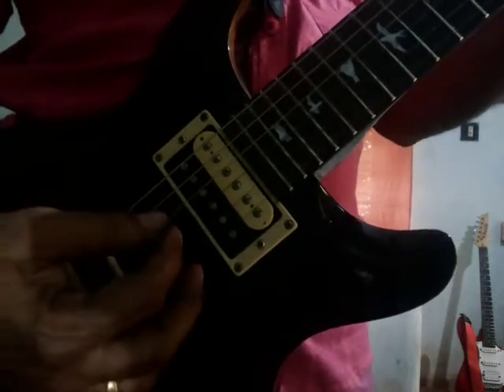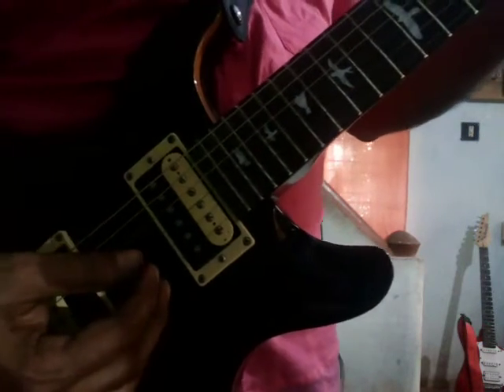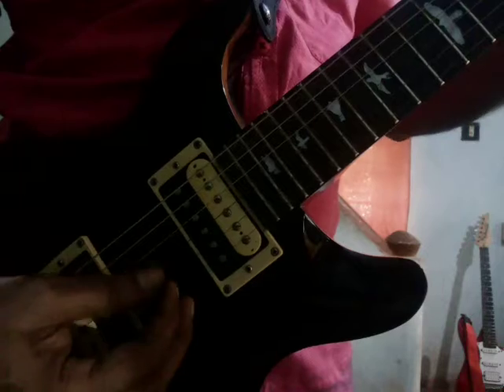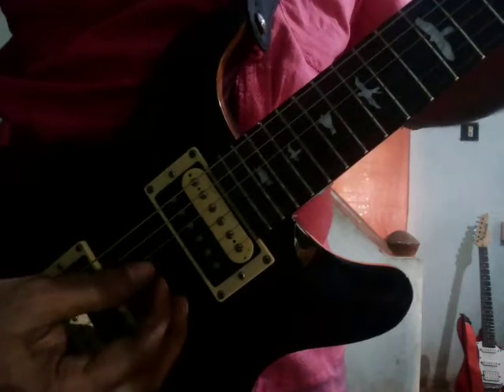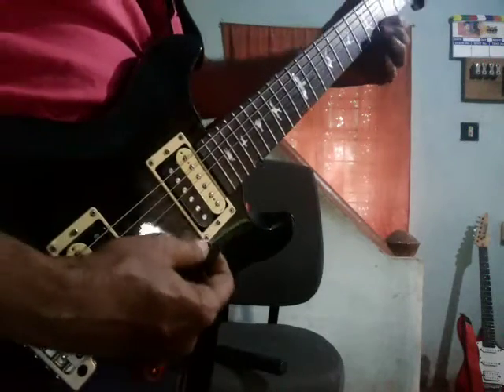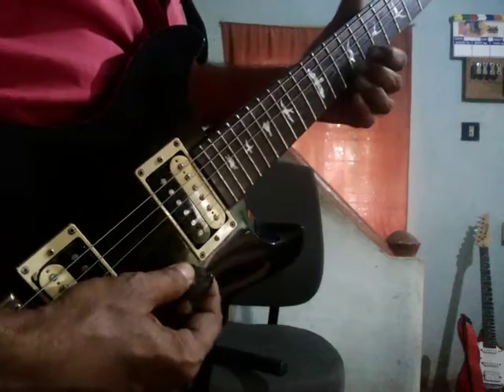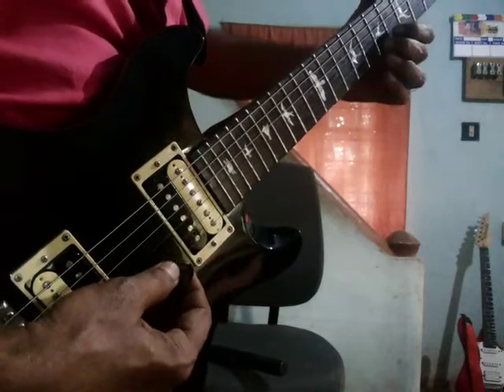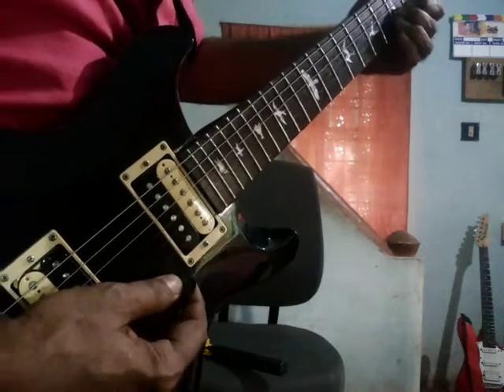Ilam manjin kurirumay